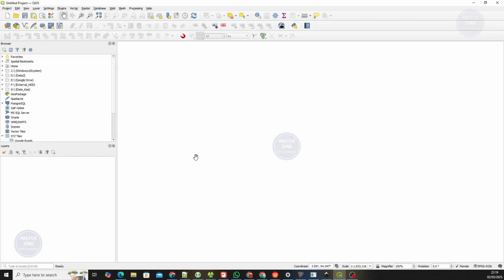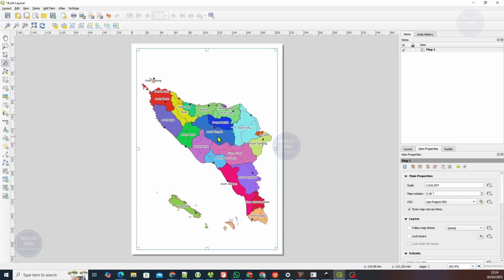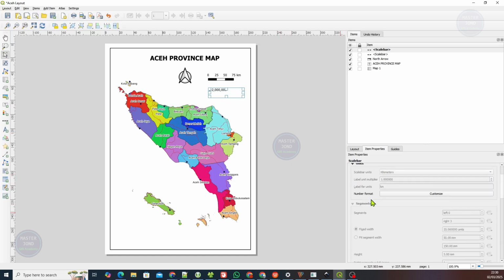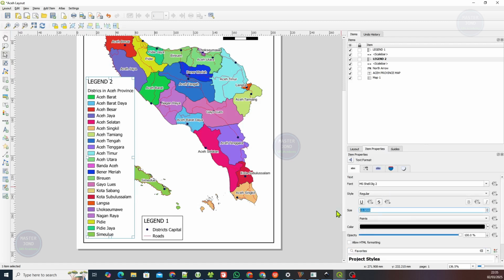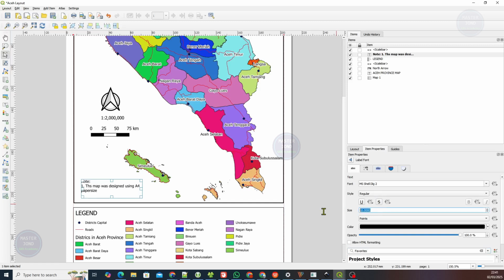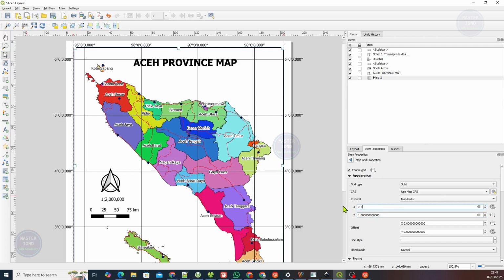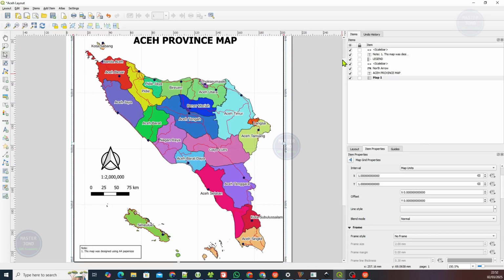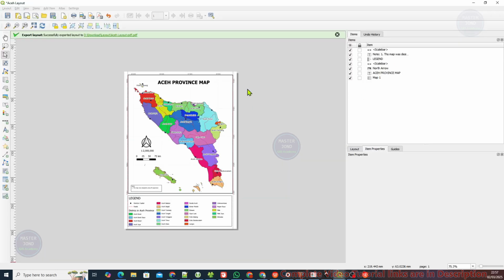How to Create a Professional Map Layout in QGIS | Step-by-Step Tutorial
Mastering QGIS: How to Create Stunning Map Layouts in Just Minutes!
Want to create a stunning and professional-looking map in QGIS? In this step-by-step tutorial, you'll learn how to design a high-quality map layout using QGIS Print Layout. Whether you're a beginner or an experienced GIS user, this guide will help you customize and export your maps efficiently.

📌 Topics Covered:
✅ Setting up the map layout in QGIS
✅ Adding legends, scale bars, and labels
✅ Customizing map elements
✅ Exporting maps in high resolution

🎯 Checkout other video Tutorials on UDEMY:
✔️ Seri Bluff: Menguasai QGIS Desktop 3 (Bahasa Indonesia)
✔️ Bluff Series : Mastering QGIS Desktop 3 (English)
✔️ Mengolah data survey dengan GCS di QGIS 3 (Bahasa Indonesia):